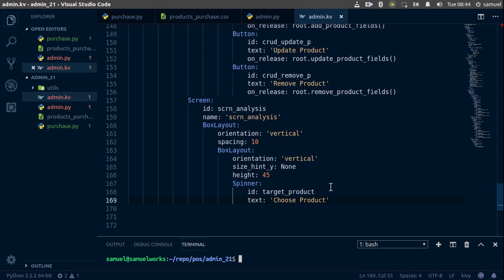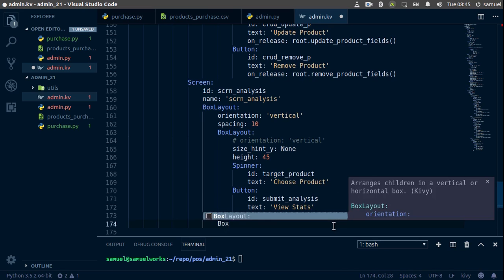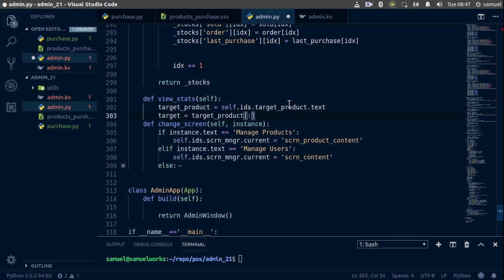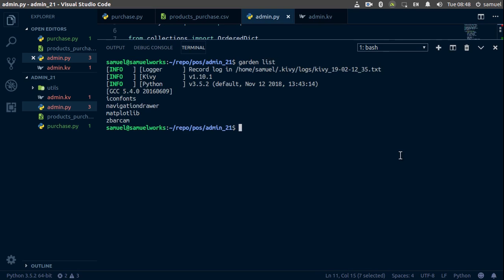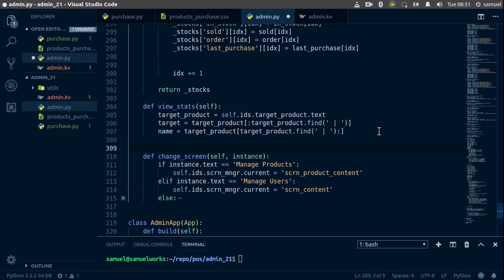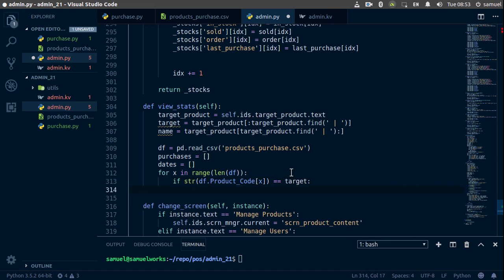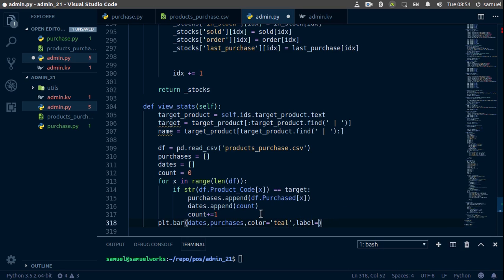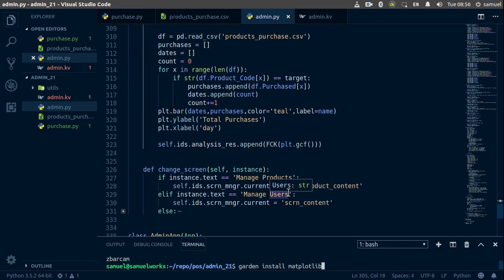Python/Kivy POS System Part 4:Admin Dashboard(Part 21)